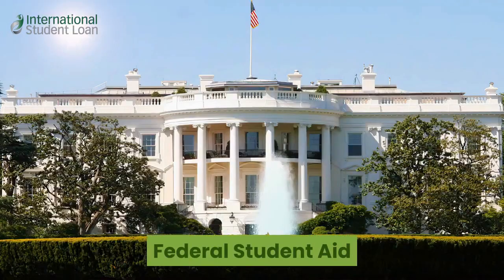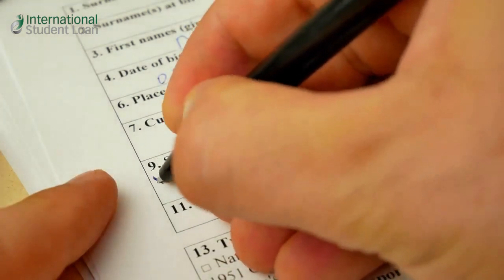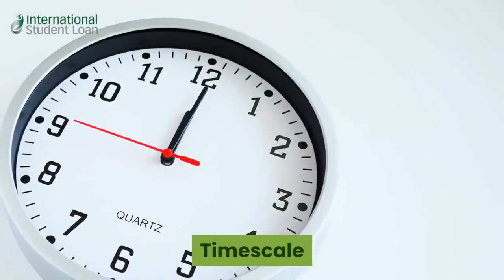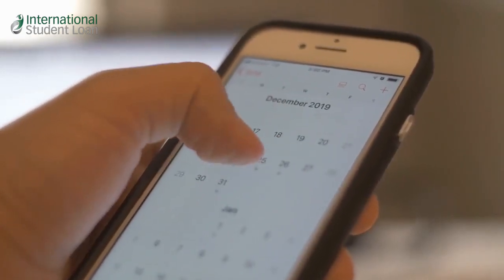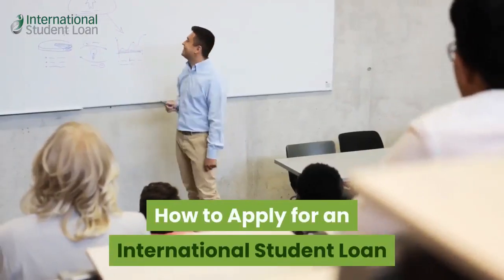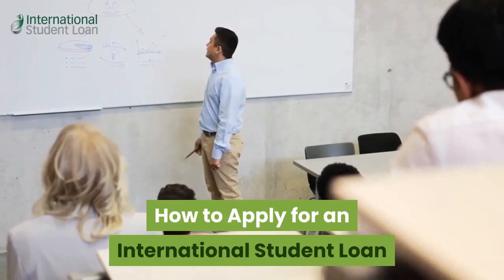Three Ways to Compare International Student Loans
Learn about comparing the loan options available to you as an international student.